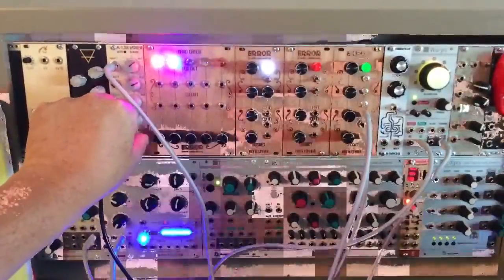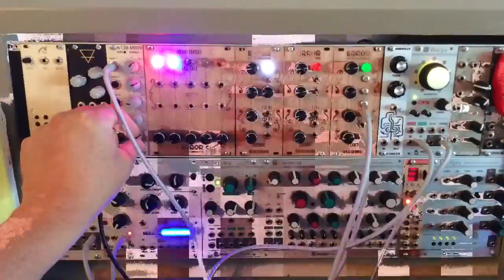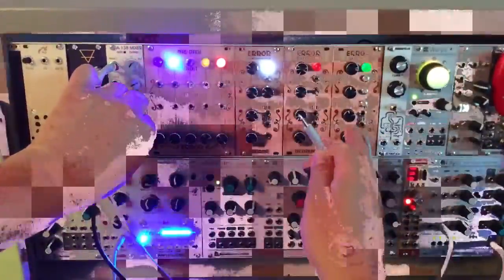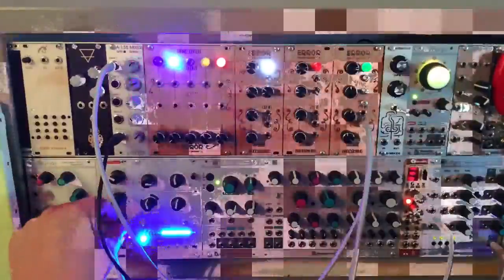Glitch.. secret handshake nr 2 demo is based on electrostatic noise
the new secret handshake
series No.2

is based on electrostatic noise

also called GLITCH

3 x body contact. touch buttons

for static resistance of the moisture from your fingers

very raw.

minimum swoops

2x CV input.

you can .Use as VCA CV input

can pulse of the LFO. until then the sound completely off or on

Searching the hidden sounds

crazy but super nice

you can hear the electric sparks

also used as experimental  CV  source

10 hp

12v+